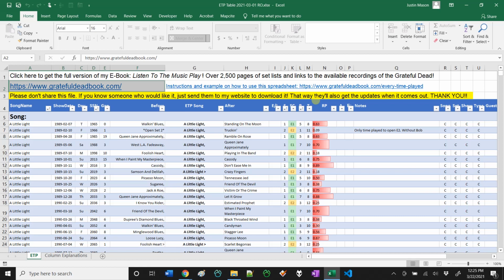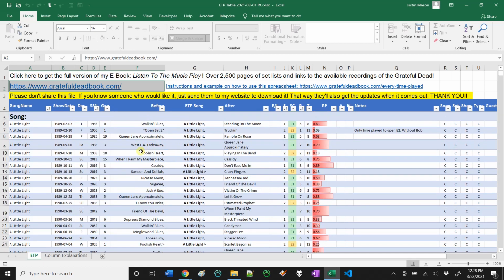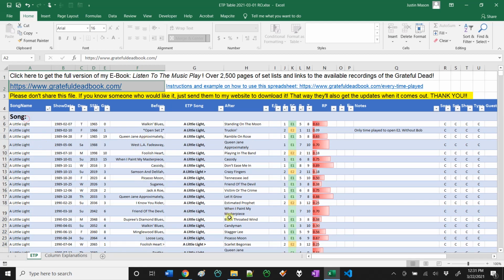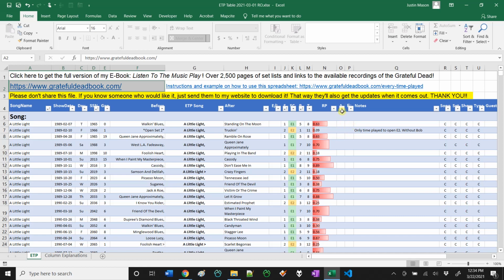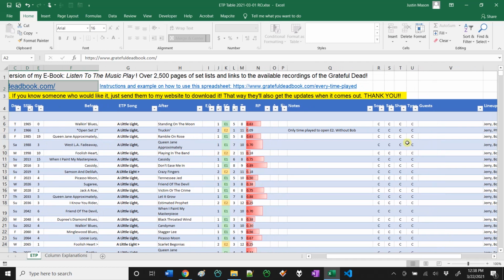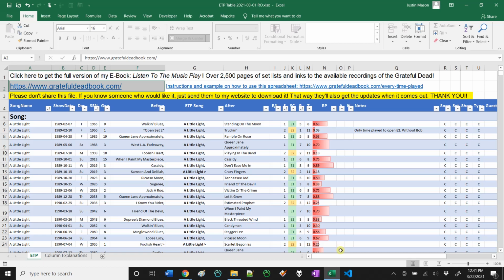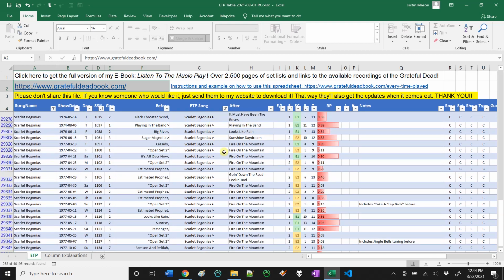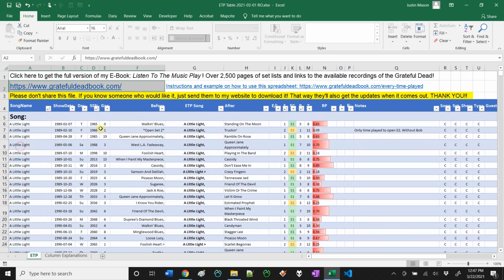Every Time Played Overview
This video is an overview of my Grateful Dead Every Time Played (ETP) Excel workbook. In this video, I go over all the information presented in the workbook and how to use it to find exactly what you're looking for. This is based on my SQL database of Grateful Dead set lists, and you can use it to quickly find all the versions of your favorite songs or song combinations! This free excel file is intended to be used as a companion to my Listen To The Music Play: A Comprehensive and Interactive Guidebook to the Set Lists and Recordings of the Grateful Dead - but you can use this file by itself to find a ton of interesting and useful information about Grateful Dead performances. Maybe you want to find new recordings to listen to, with specific songs, band members, guest musicians, unique song combinations or whatever. This workbook will give you quick, easy way to find it!
You can get the FREE Excel file from my web
Click the "Get The Free Excel File Now!" button and it will take you to my Gumroad content delivery site where you can download the file for free.